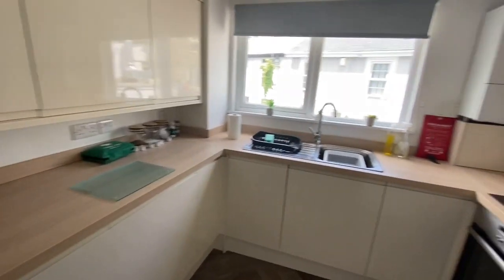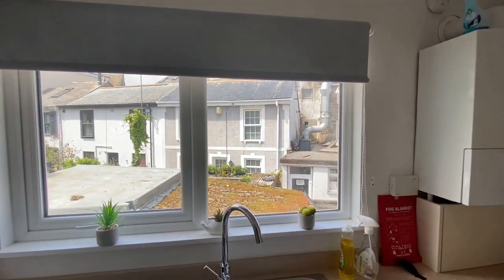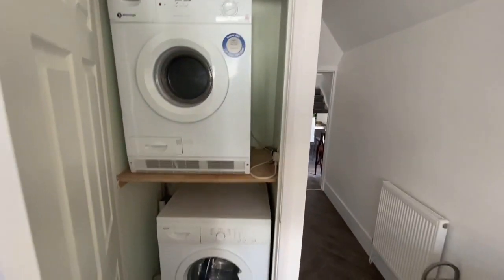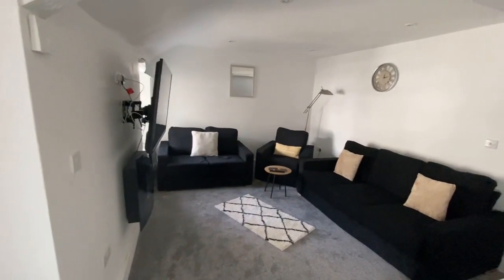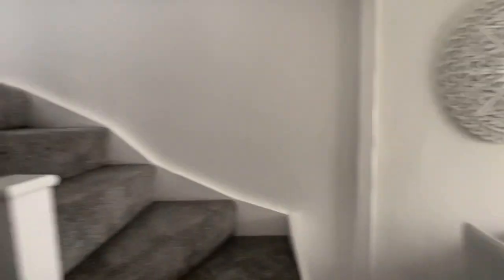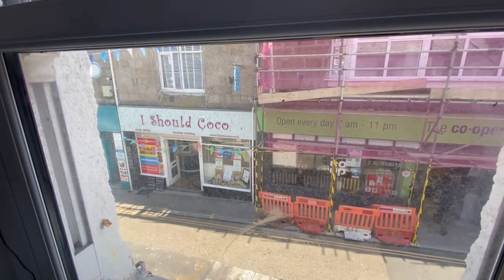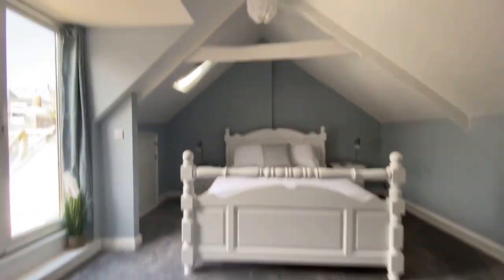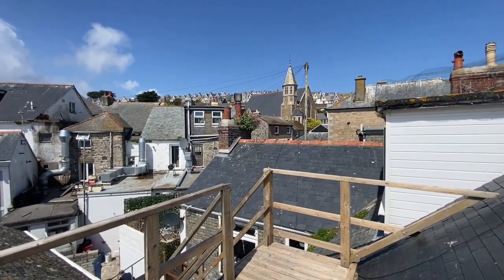Cresta Flat, Tregenna Place, St Ives, Cornwall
Cracking little 3 bedroom maisonette located in the popular coastal town of St Ives. Currently used as holiday let but could also be a great place to live